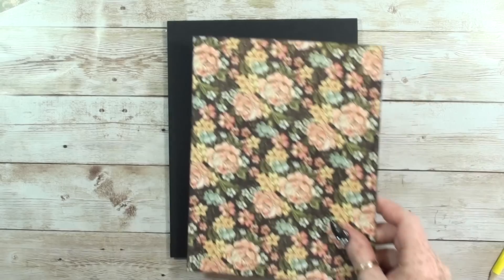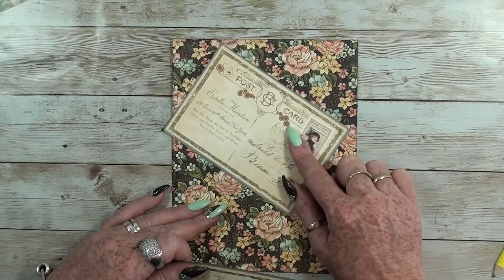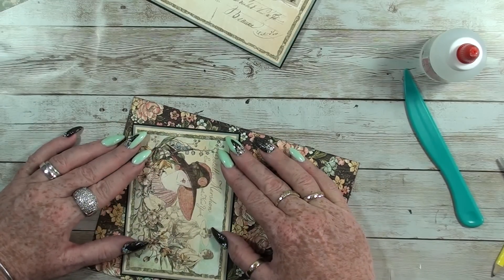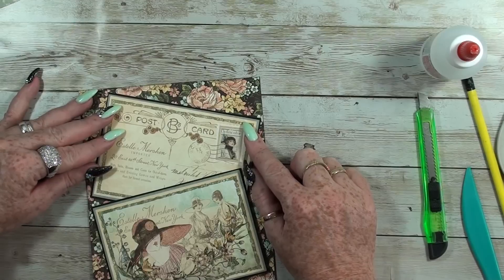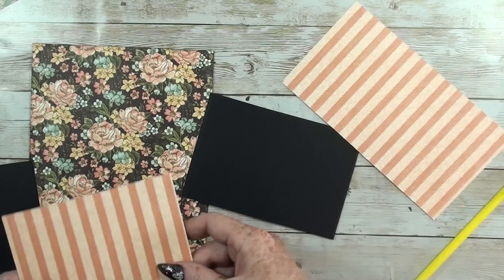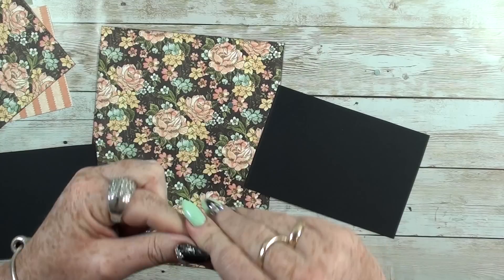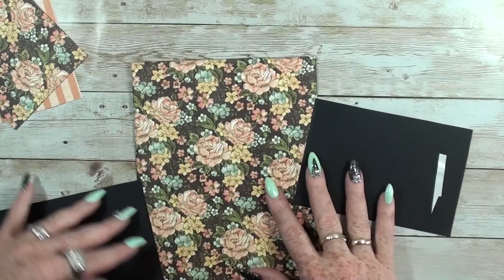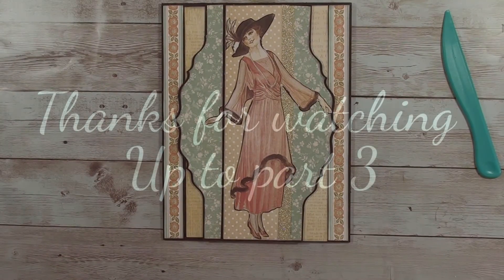Tutorial Part 2 `A Ladies Diary` Graphic 45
Enjoy watching this tutorial serie ` a ladies diary ` from graphic 45

xxx scrapqueen